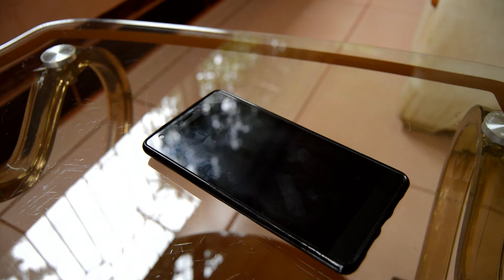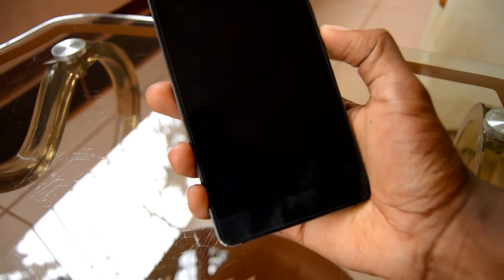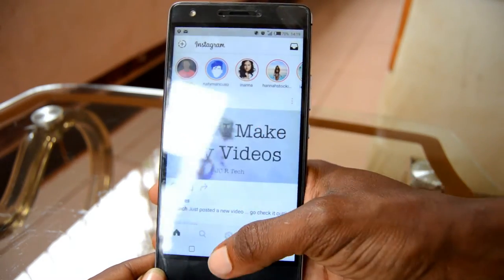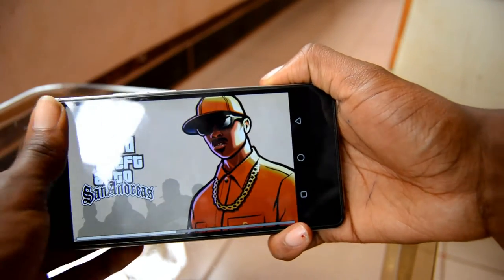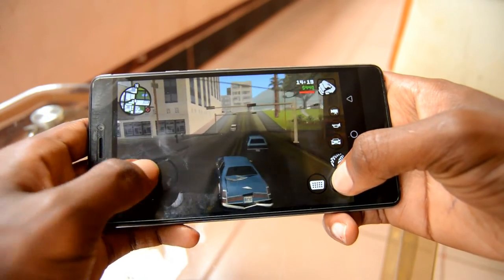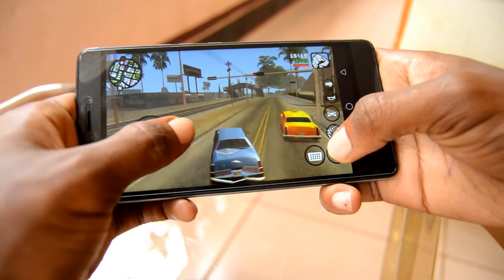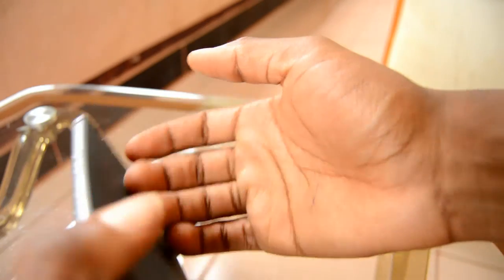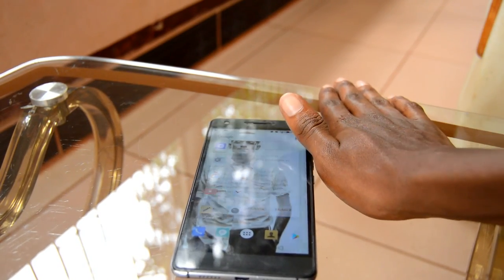Tecno Boom J8 Multitasked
HELLOW GUYS WHATS PIMPING !
so today i decided to bring you a video on multitasking the Tecno Boom J8..Go on and comment which phone you want to see next and pleasew show some love by liking on the video and gocheck others and why not SUBSCRIBE so that we can be friendS!!!